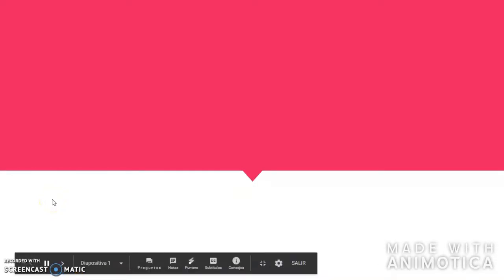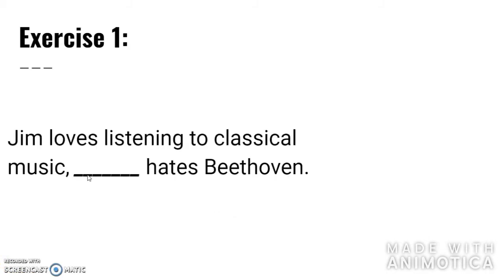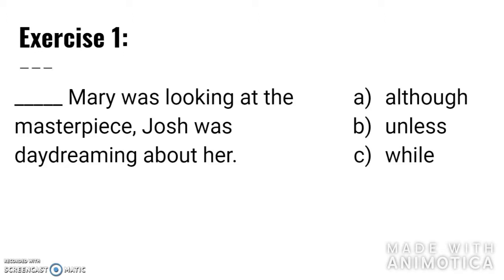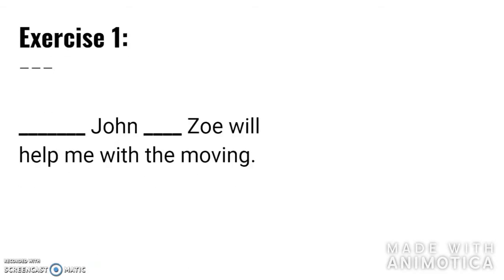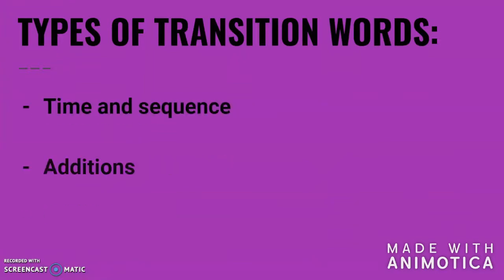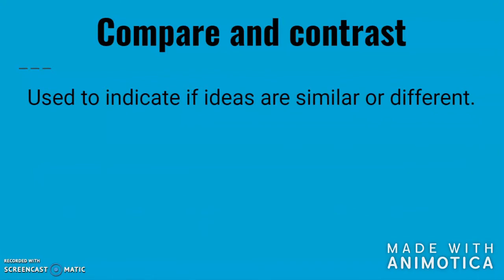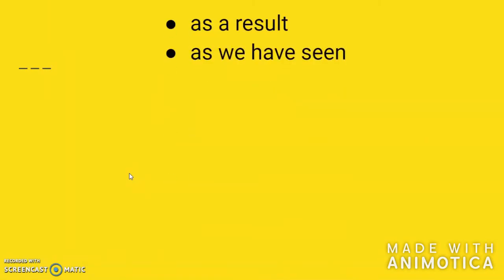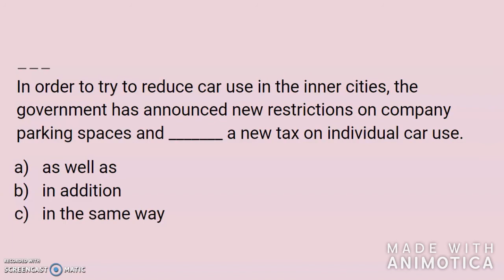conjunctions and transitions video